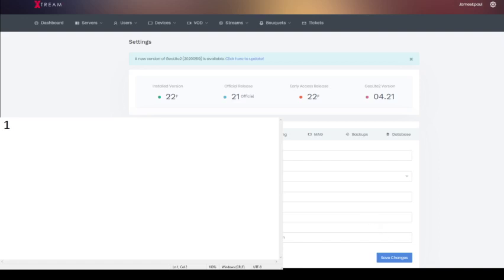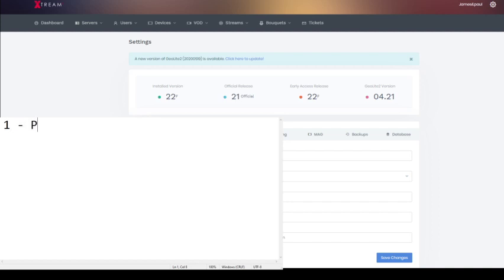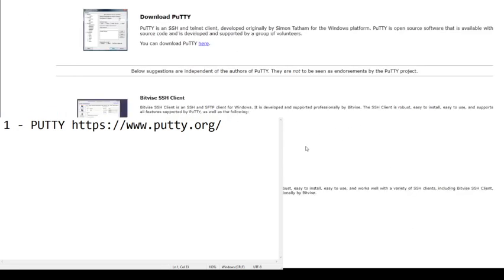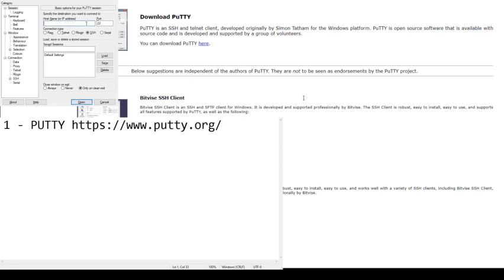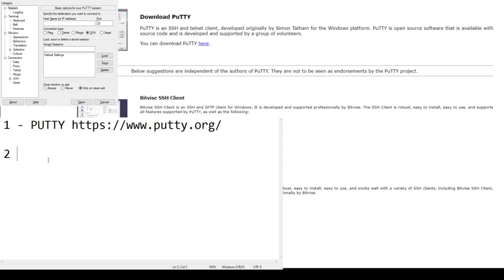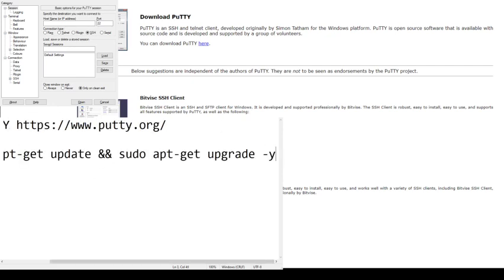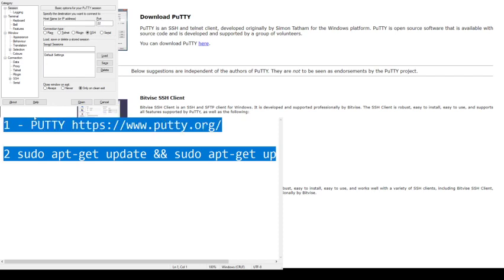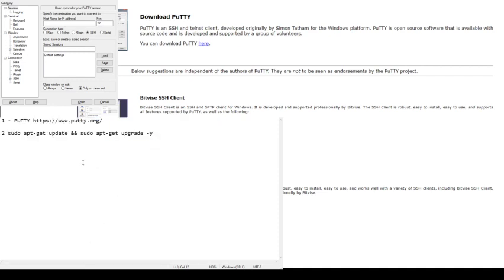Xtream ui setup install guide main server with admin step by step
2 sudo apt-get update && sudo apt-get upgrade -y

3 sudo apt-get install libxslt1-dev libcurl3 libgeoip-dev python -y

5 sudo python install.py